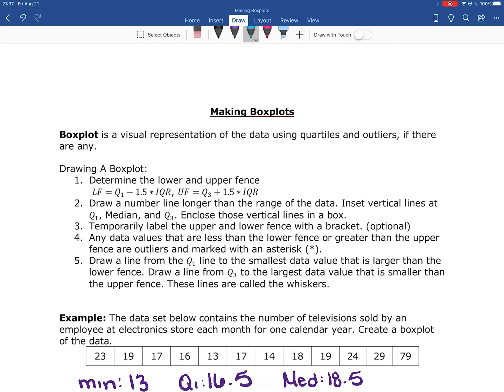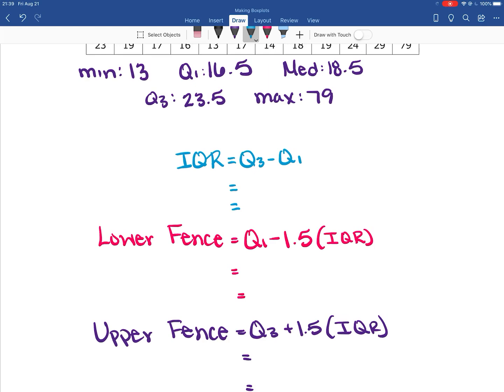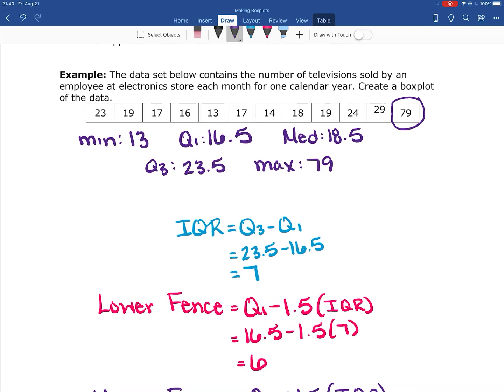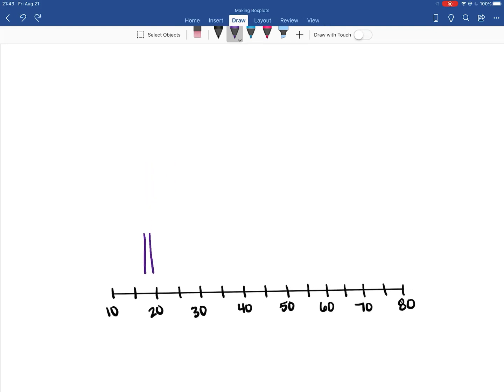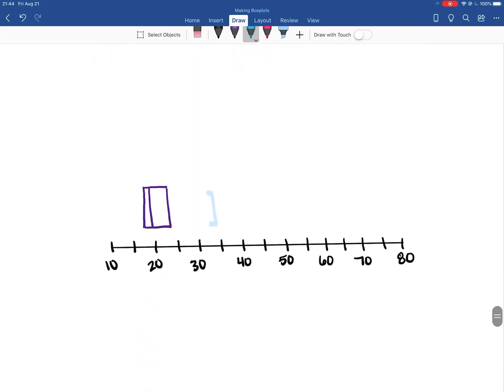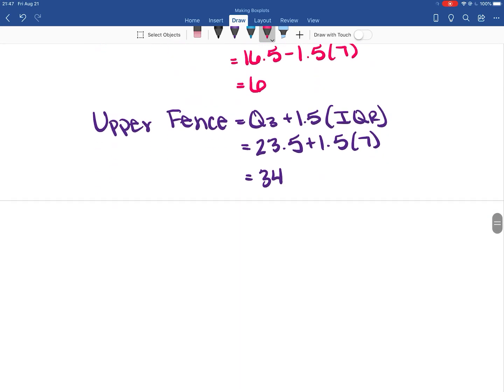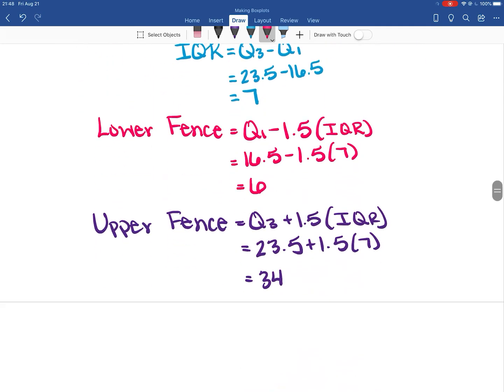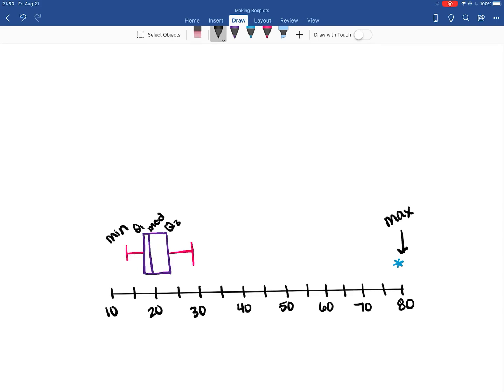Making Boxplots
How to make a boxplot, including labeling outliers.